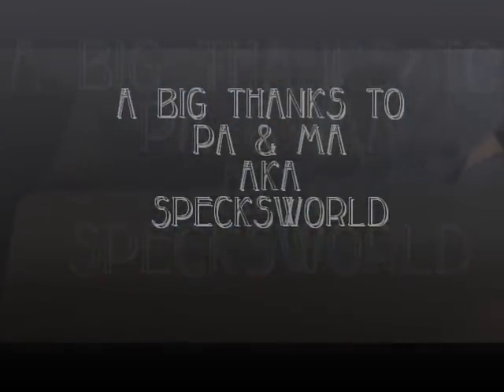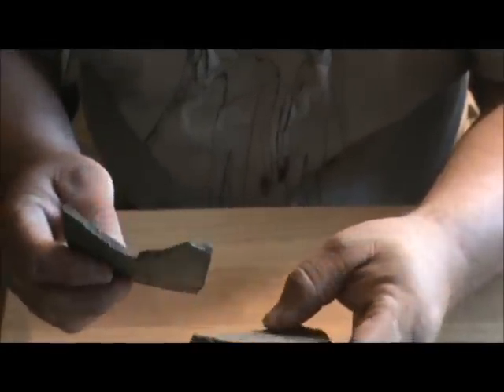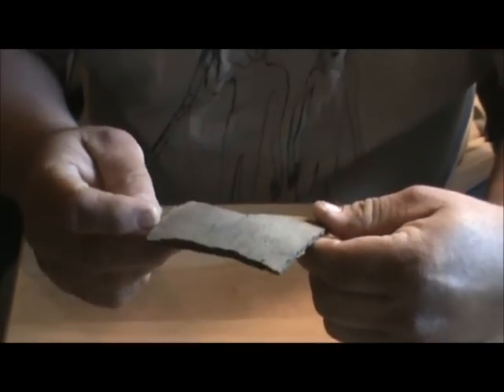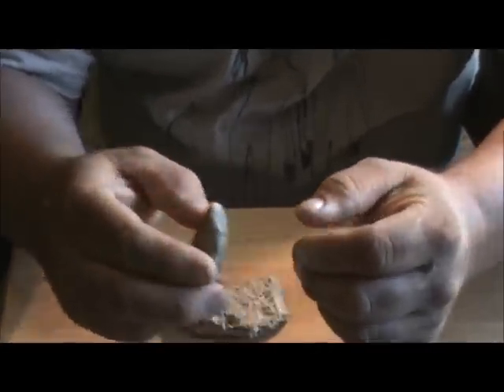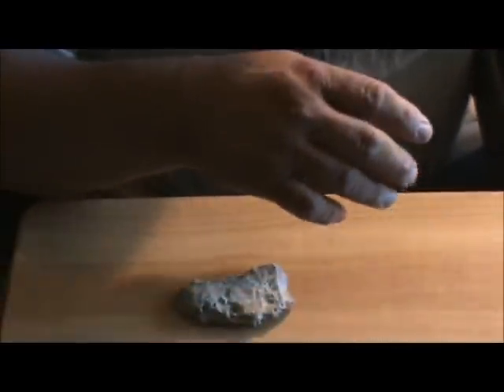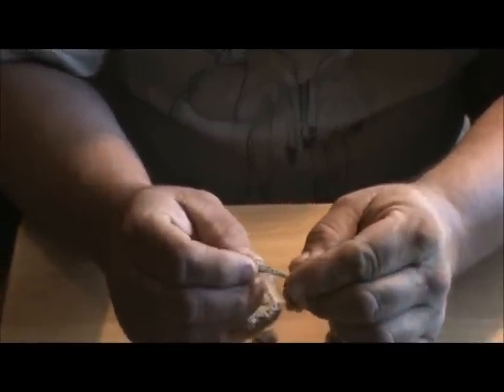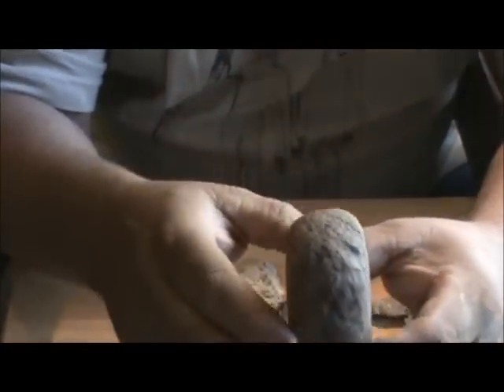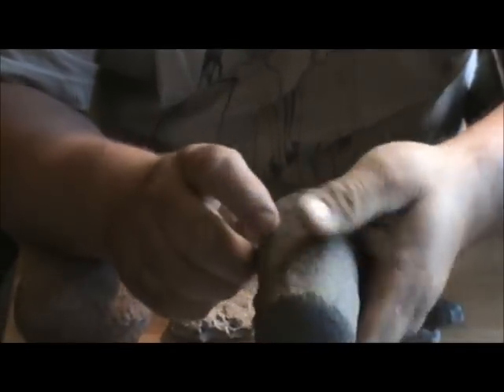A BIG THANKS TO PA AND MA